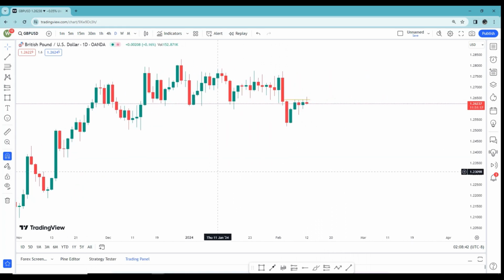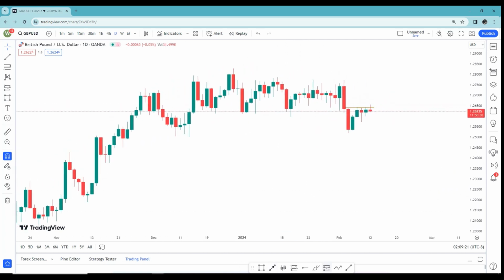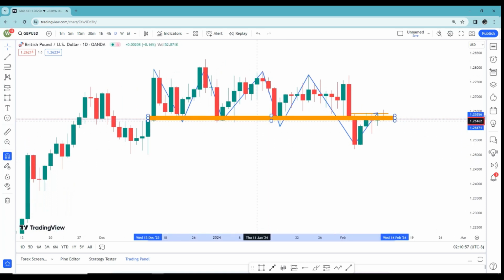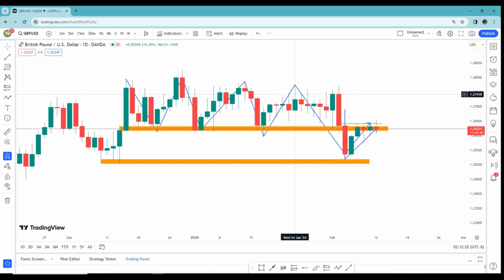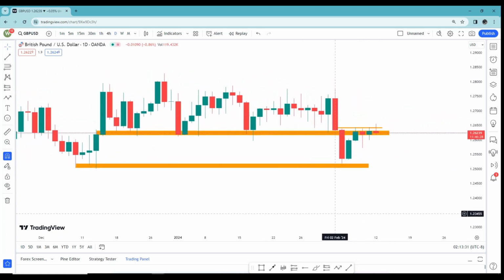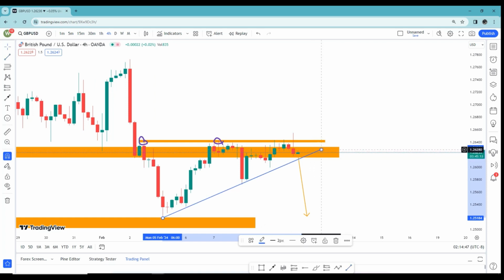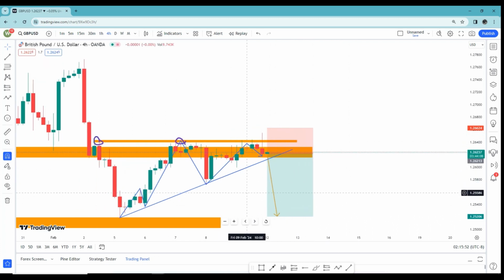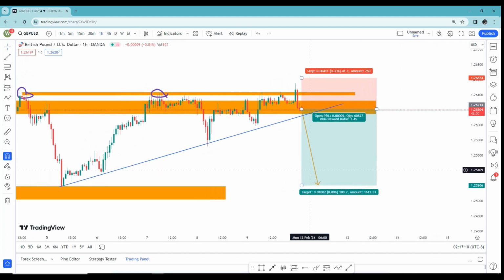2 FOREX TIPS THAT WILL HELP YOU GET nice ENTRIES IN THE MARKET@wilsonfelicien1955